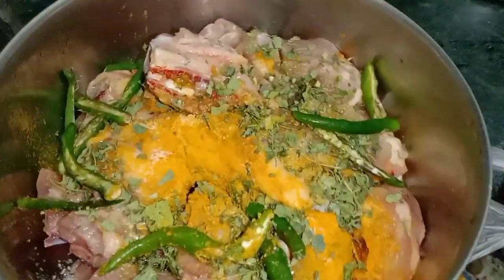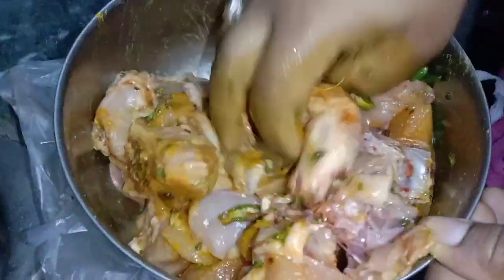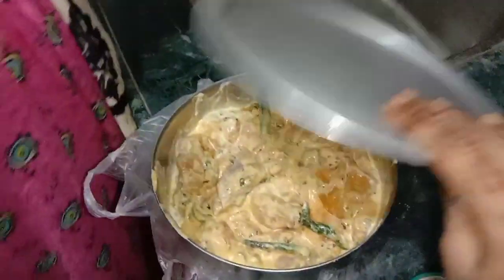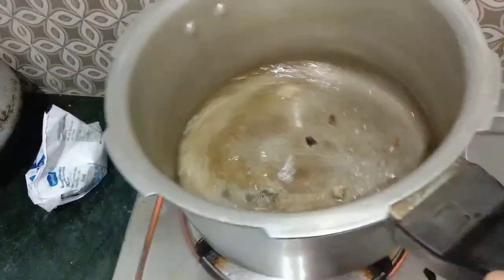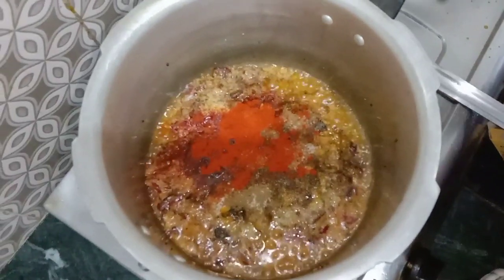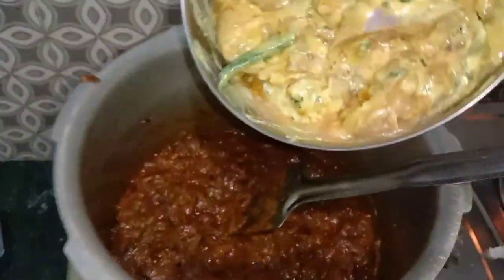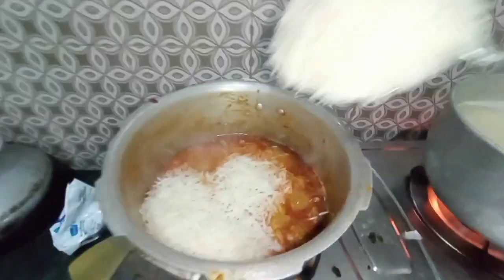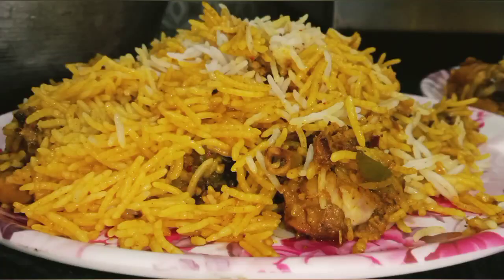Chicken Biryani || ଚିକେନ୍ ବିରୀୟାନୀ || Full Recipe Of Murg Biriyani😋